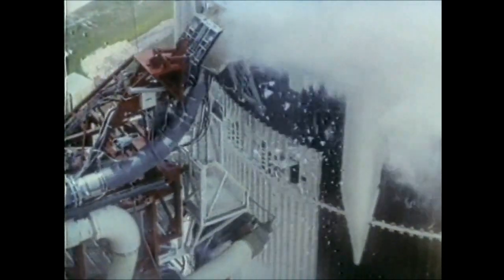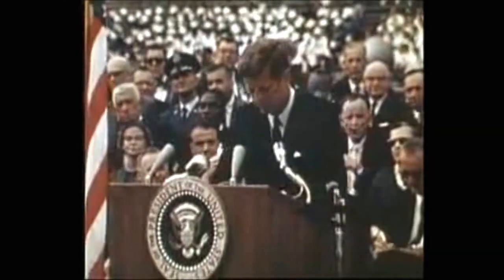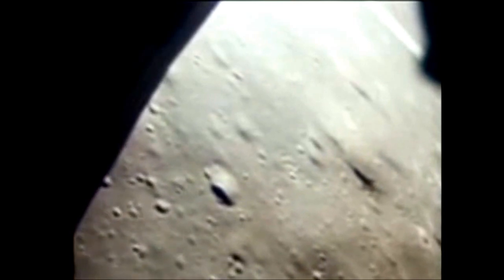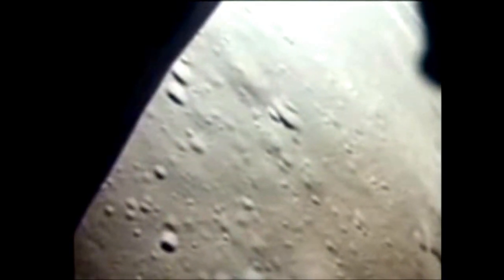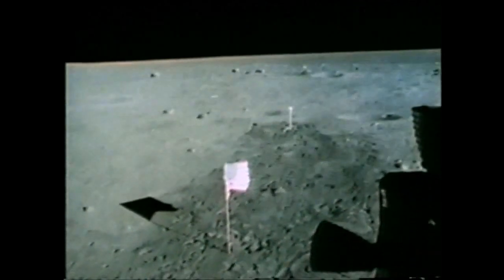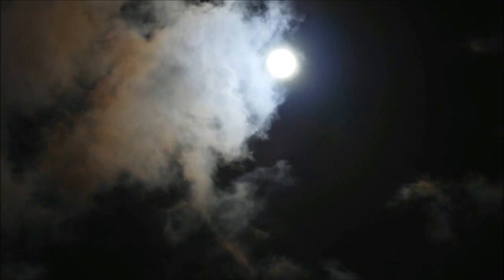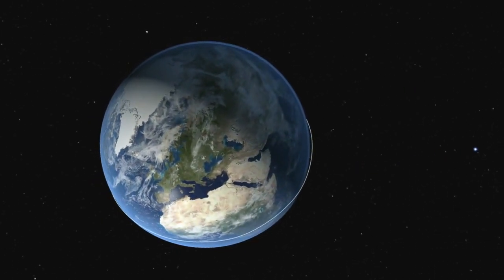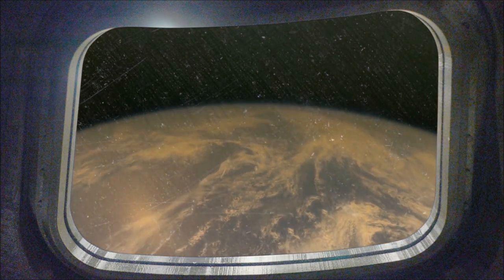Apollo 11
The great space race and the apollo 11 moon landings...